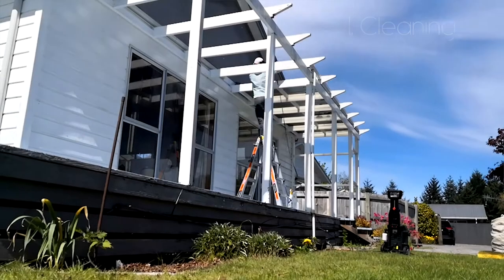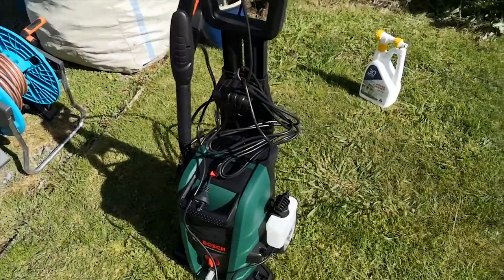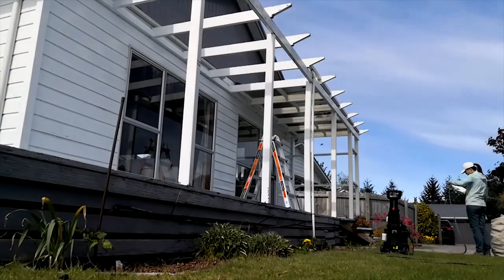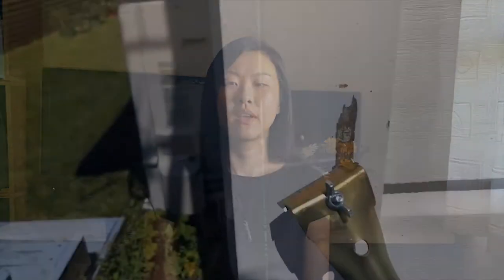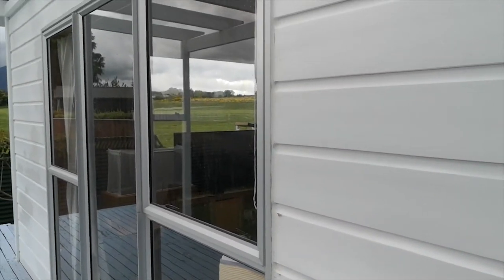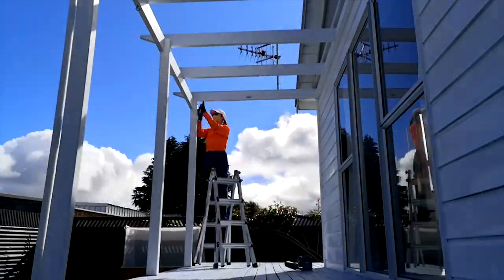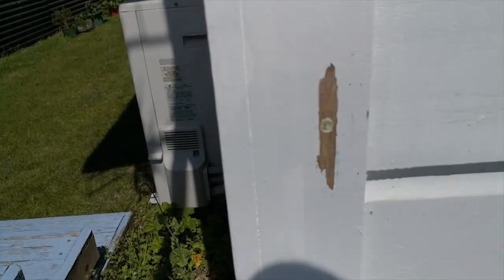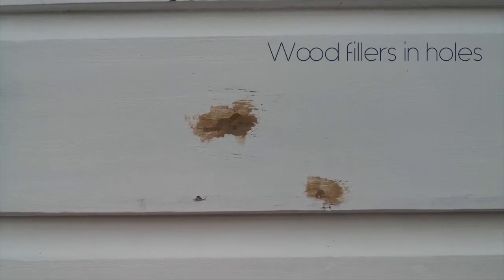DIY Exterior Painting - House and Pergola: Paint prep, cleaning, scraping, sanding and filling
Hi guys! I've been working on painting the house exterior in the last 3 weeks and wanted to share a few tips and learning I had through the process.

Although I haven't started to actually paint, the prep work that comes before painting took up most of the time and here I want to share how I've done the cleaning, the removal of loose paint and the filling of cracks and holes.

The house is made of timber, the walls are weatherboards (clapboards) and there's a pergola attached to the walls. I will be continuing the painting journey over the next week and the next part of the video will be out then.

I hope this has been helpful, and hopefully you avoid all the mistakes I made so you can get your paint job done much sooner than mine!